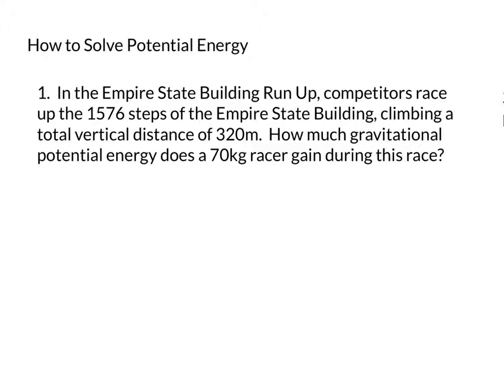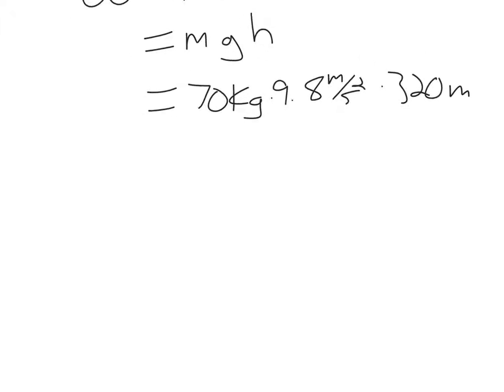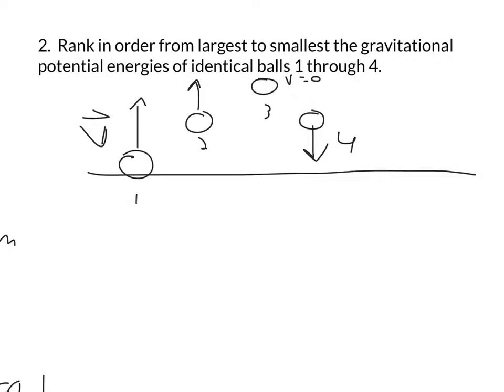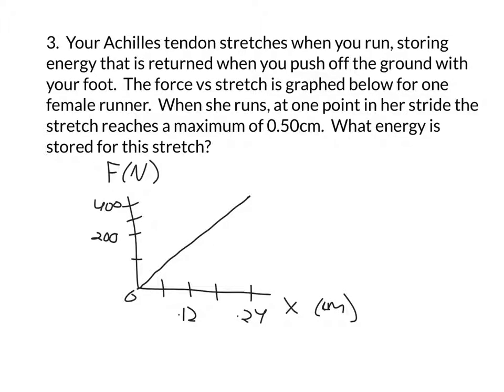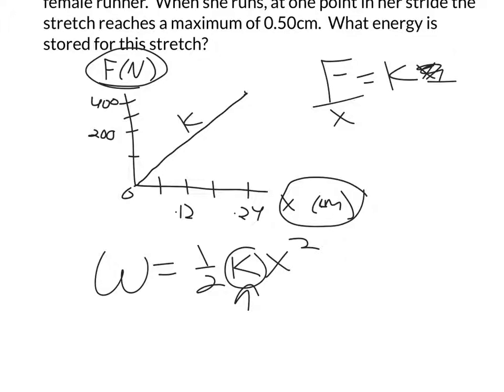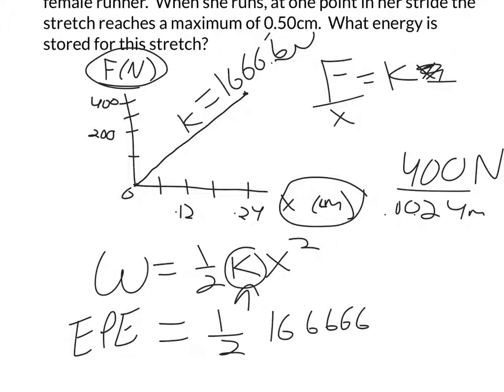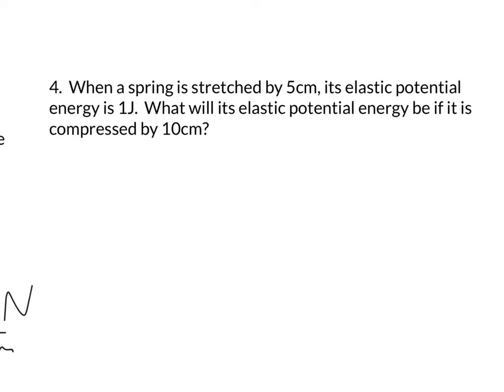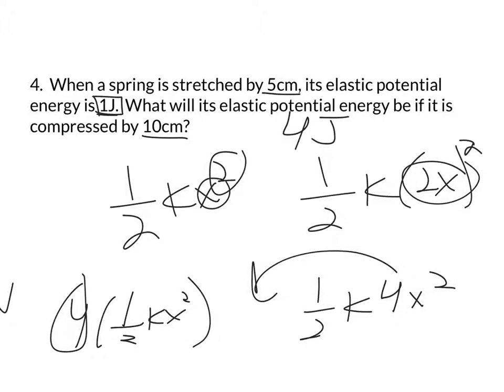How to Solve Potential Energy